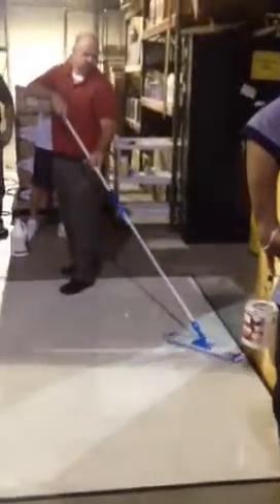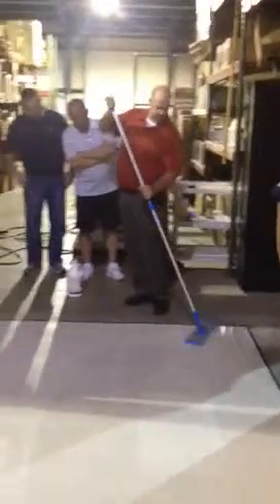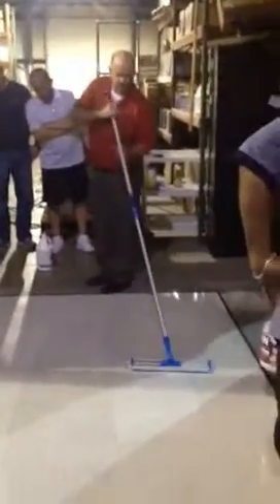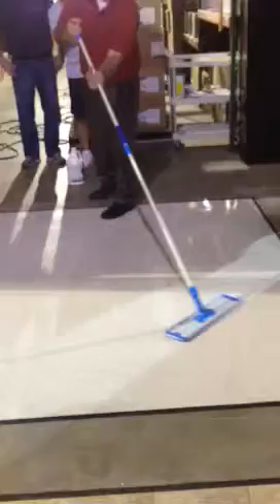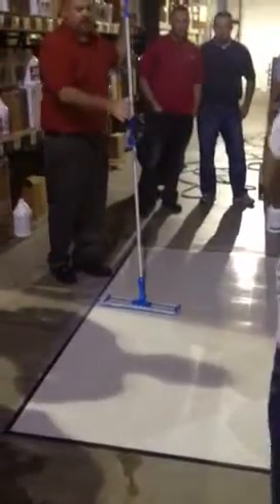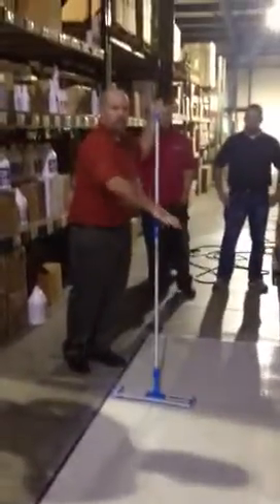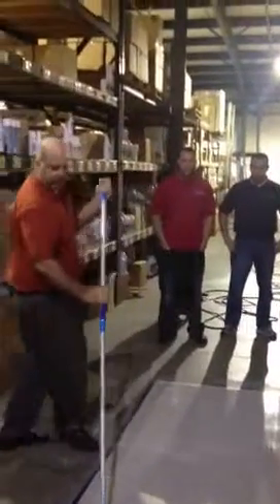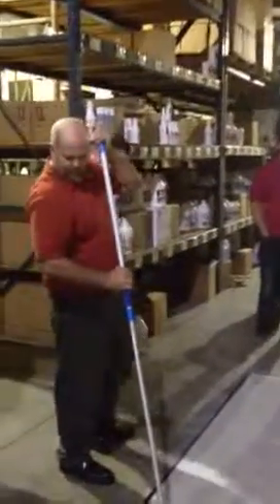Newline demo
Matt Hill gives a strip and seal demo